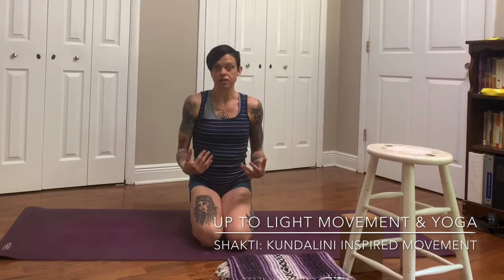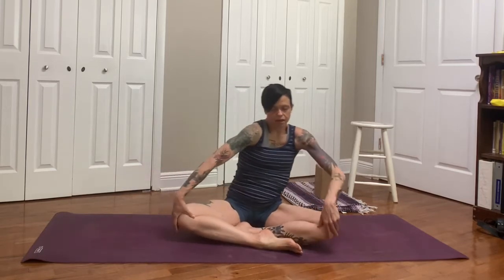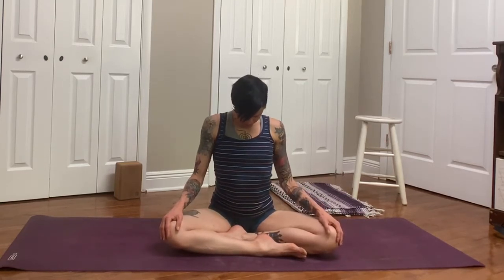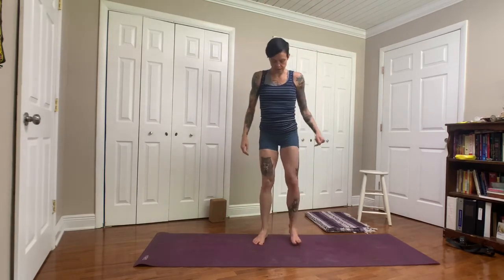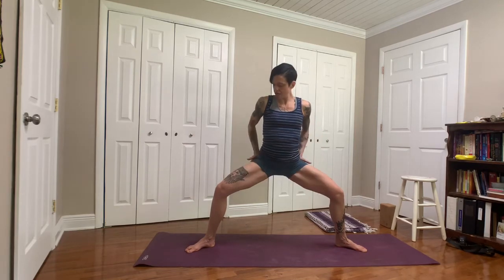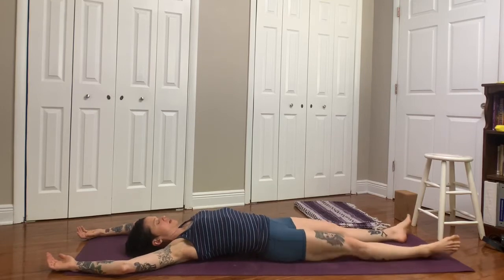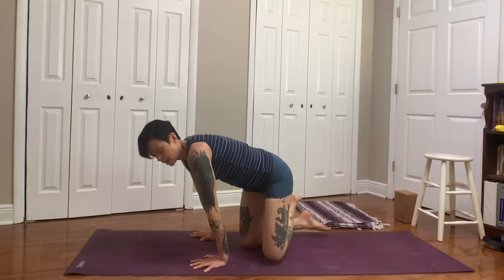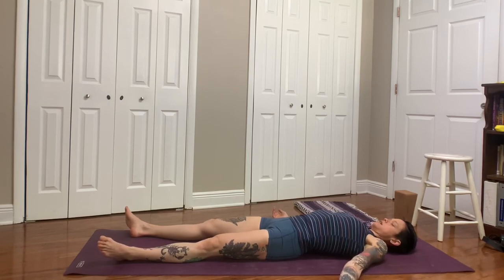Shakti: Kundalini Inspired Movement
In this all levels class, we go through movements inspired and informed by Kundalini Yoga. We’ll be moving the “shakti” energy throughout the body through the 7 major energy centers, called chakras, that are located along the length of the spine. Shakti energy is divine energy of creation. Let go, and let flow.
Props: yoga block, blanket, stool/chair/wall